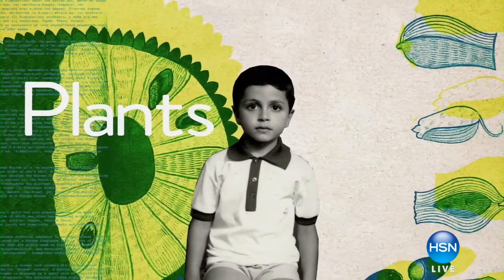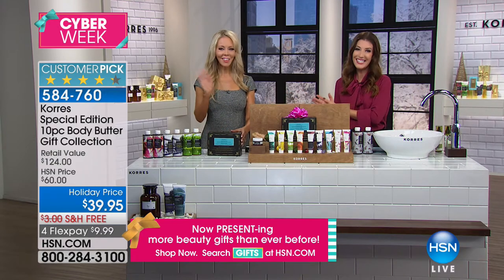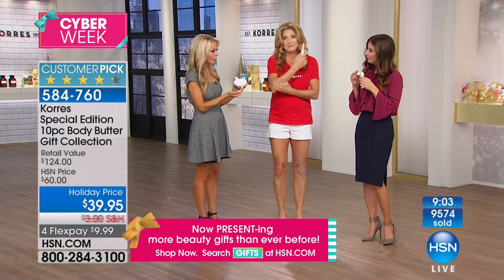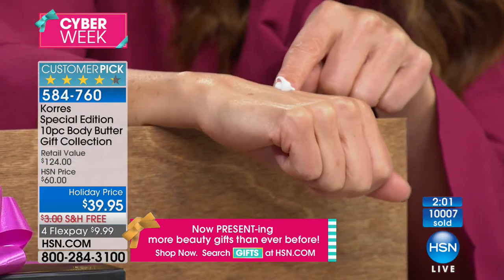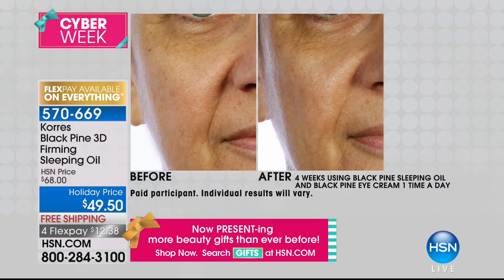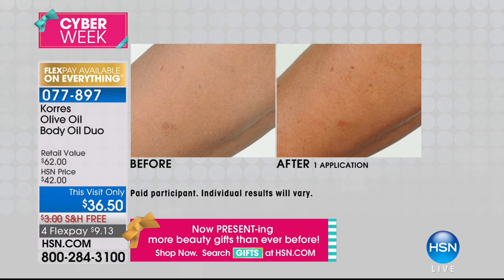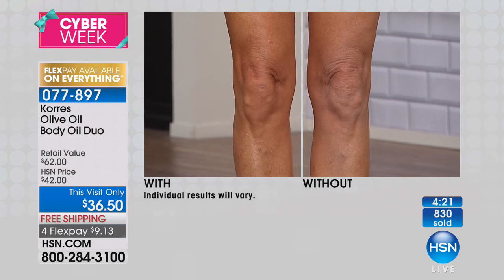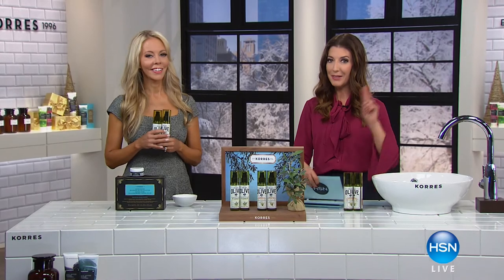HSN | KORRES Beauty Gifts 12.03.2017 - 11 AM